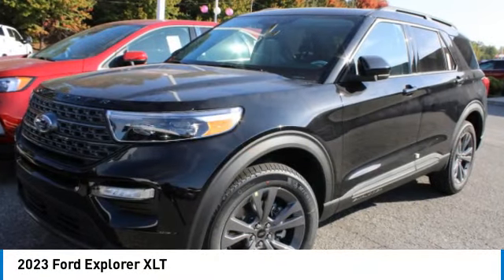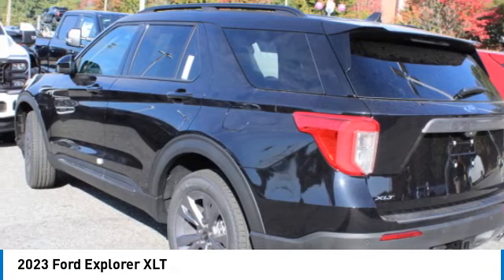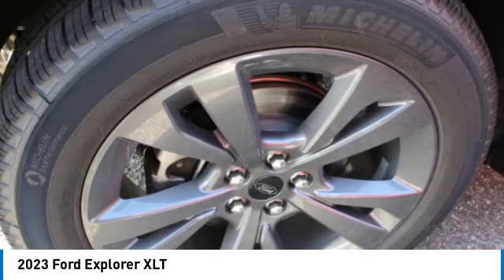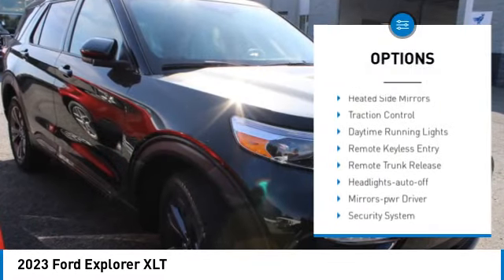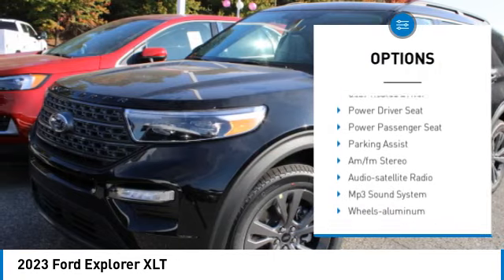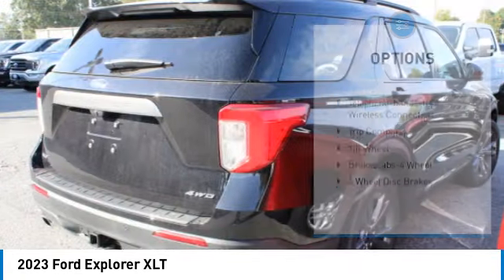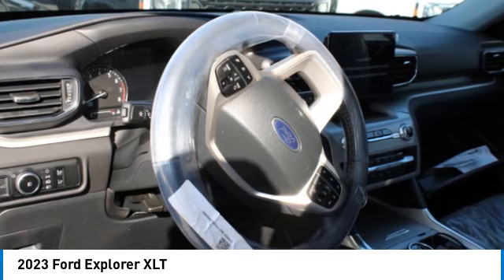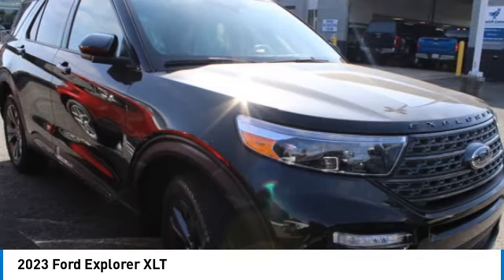2023 Ford Explorer T33148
2023 Ford Explorer XLT

617 N. Main St.

Black Metallic 2023 Ford Explorer XLT 4WD 10-Speed Automatic 2.3L EcoBoost I-4 4WD.brbrRecent Arrival! 20/27 City/Highway MPG